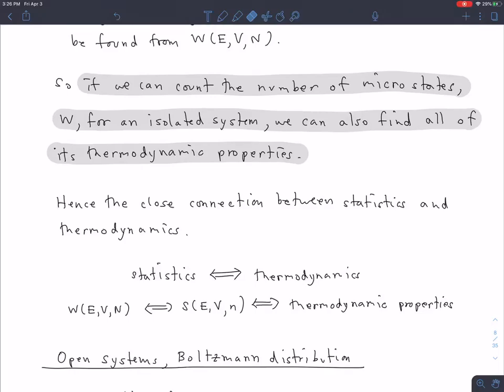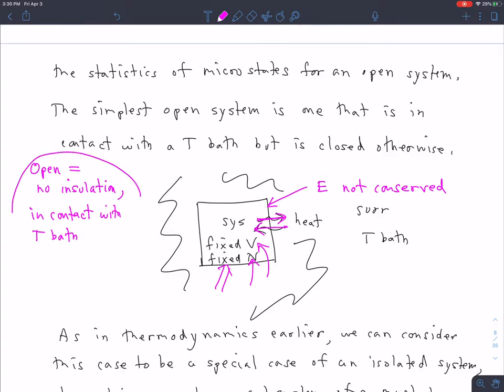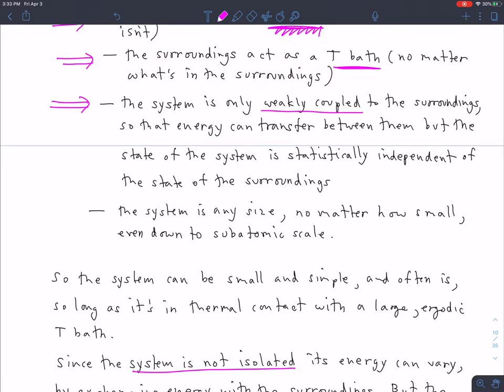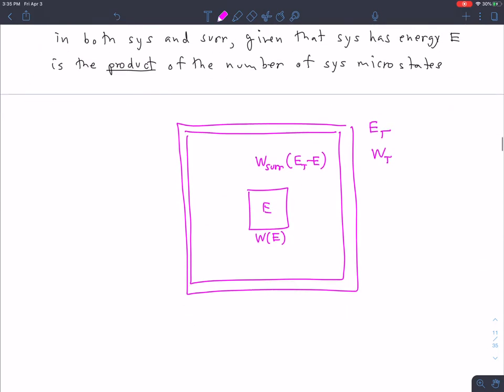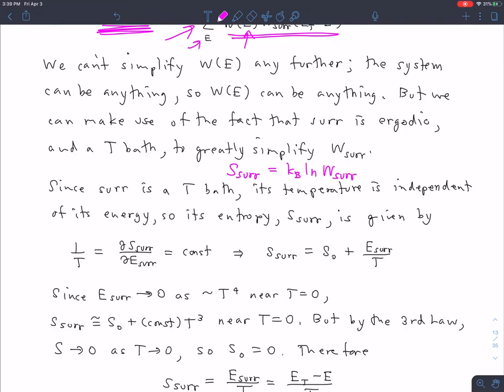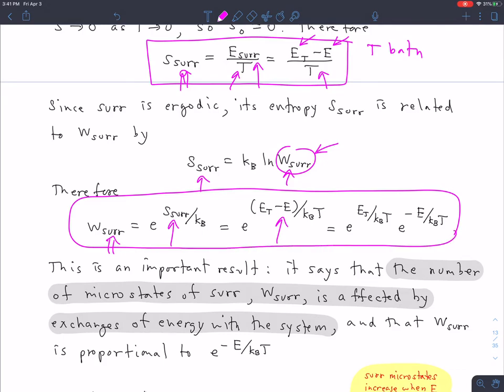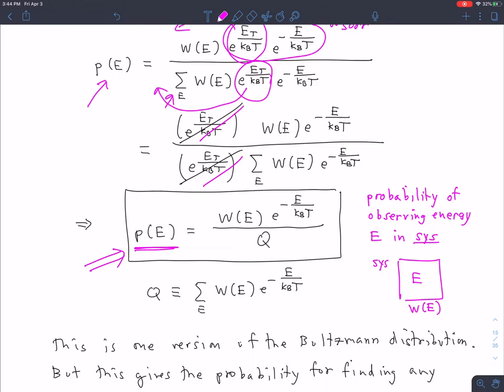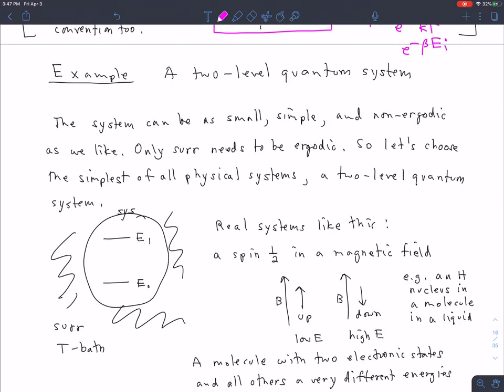Chem 312 Lecture 8 Statistical Mechanics 4-3-20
Boltzmann distribution